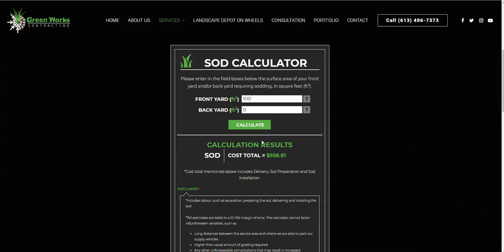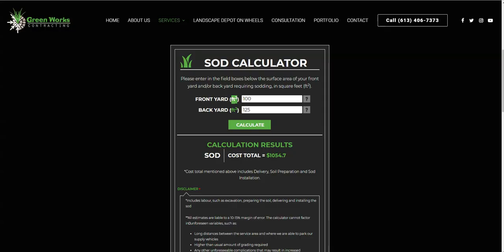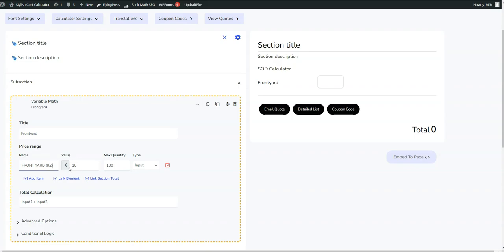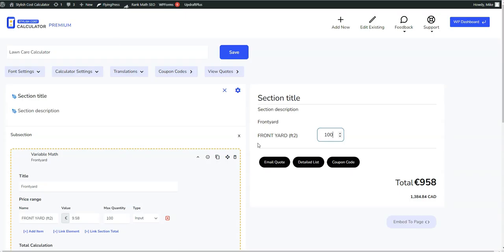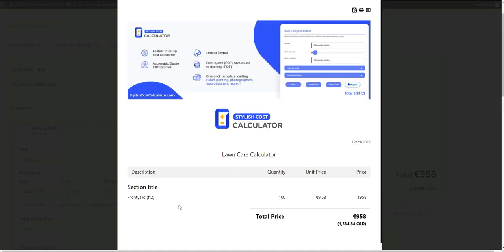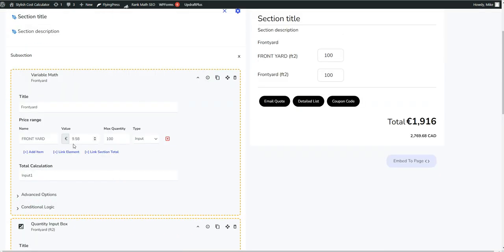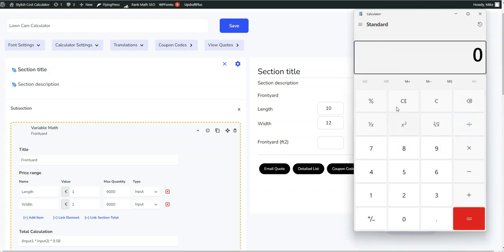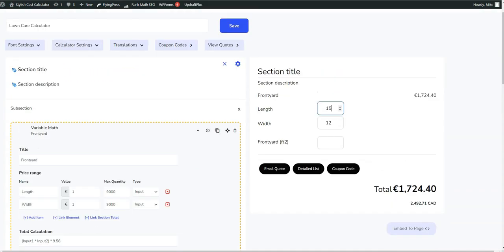Lawn Care Calculator Form for WordPress | Square Footage Calculator Plugin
How to use the Variable Math element of Stylish Cost Calculator to charge by the square foot.

variable-math
cost-calculator